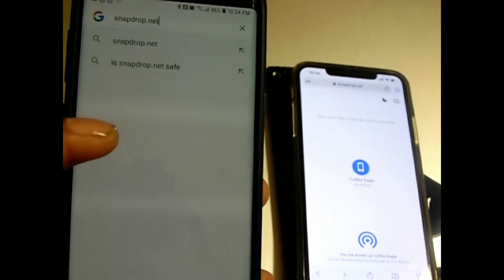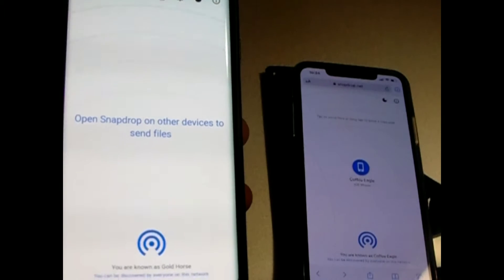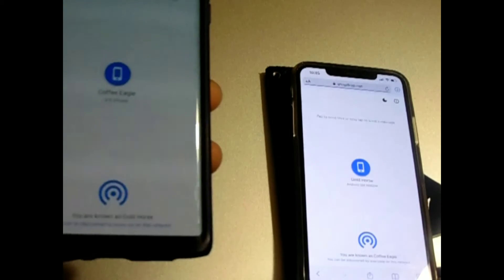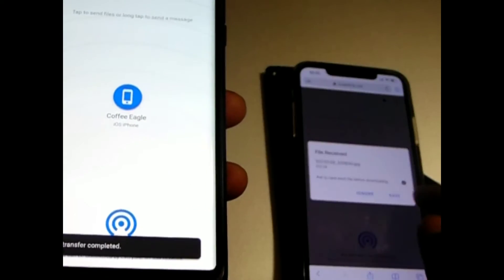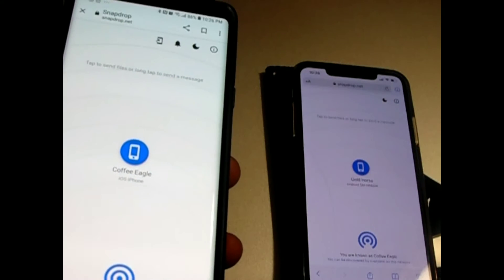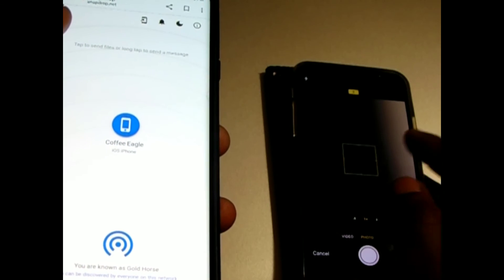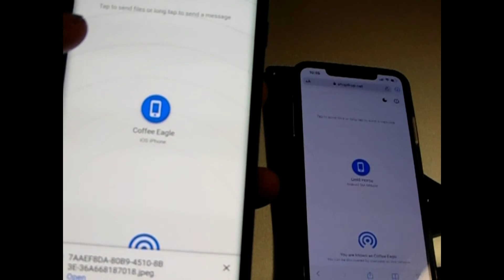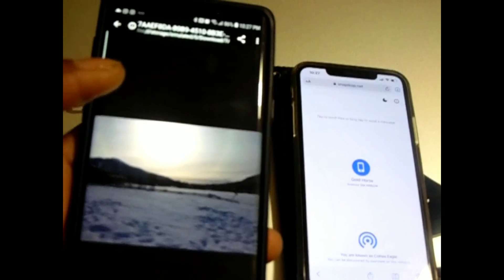How to Transfer pictures from iPhone to Android no desktop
quick and easy just Google snapdrop.net on both phone follow the video.  easy as 123